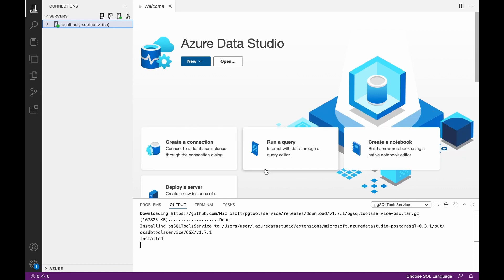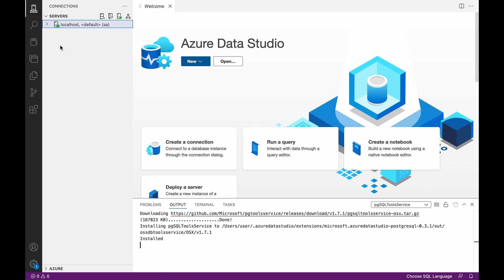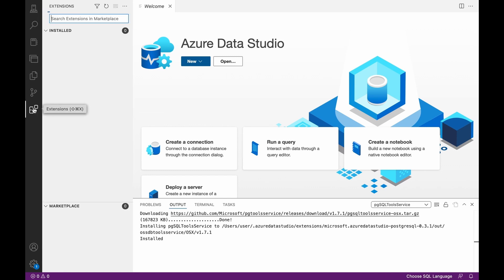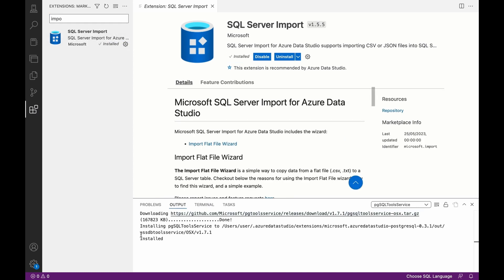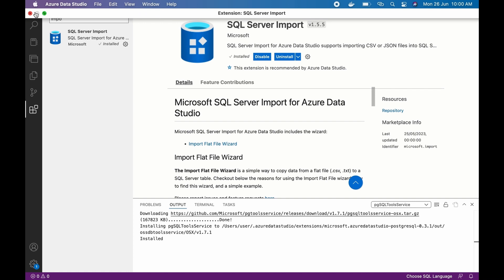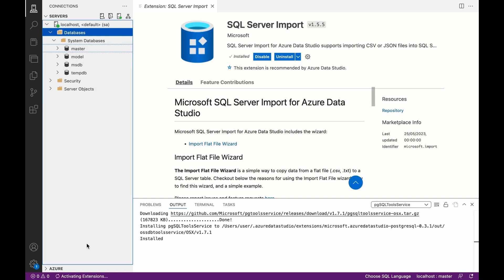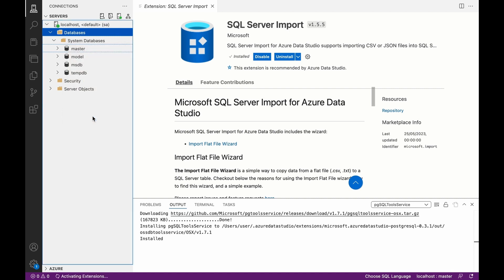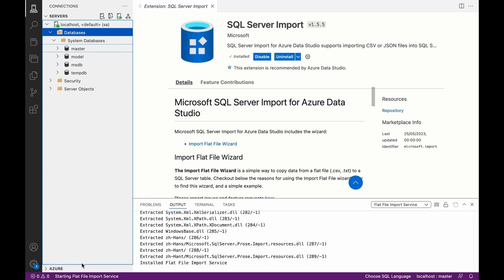HOW TO IMPORT FLAT FILE IN AZURE DATA STUDIO (SQL) ON MAC AND WINDOWS PART 2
This TUTORIAL is about Importing dataSET  into Azure SQL database by usingAzure DATA STUDIO SQL ON MAC AND WINDOWS . For this tutorial to work, you need to setup SQL Database on Azure portal. The detailed version